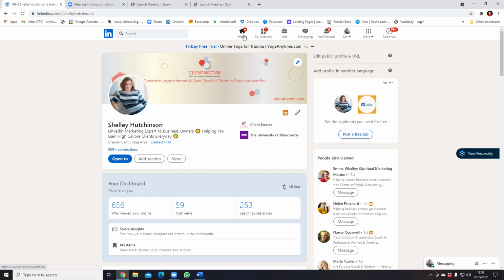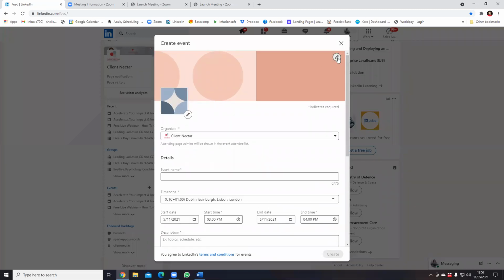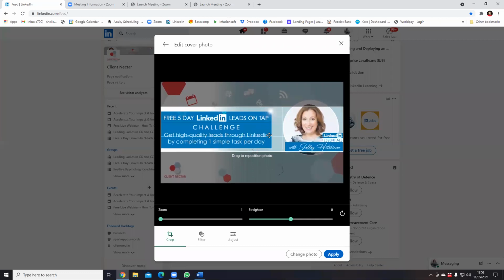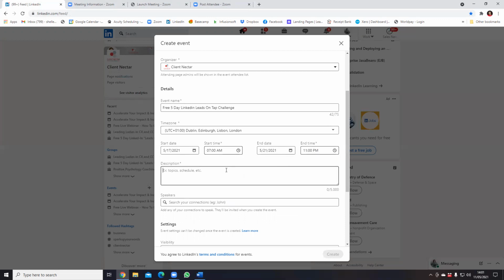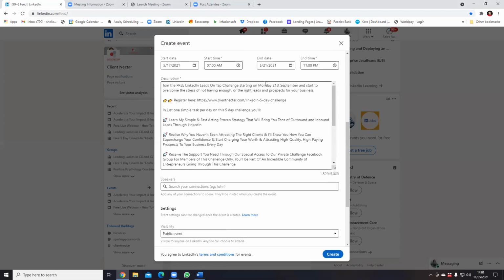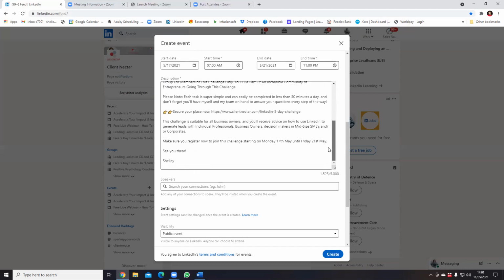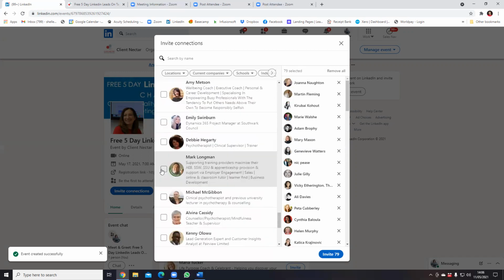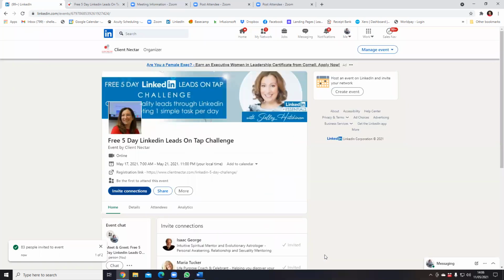How To Set Up A Linkedin Event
Have you used the Linkedin tool that allows you to set up an events page to promote events you are hosting? If you haven't then make sure you watch this video as I walk you through the process..